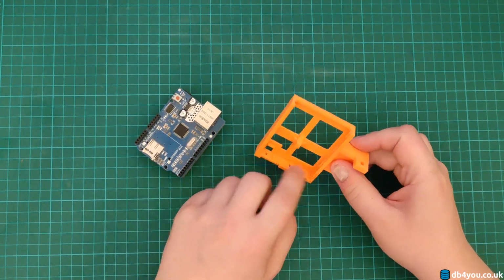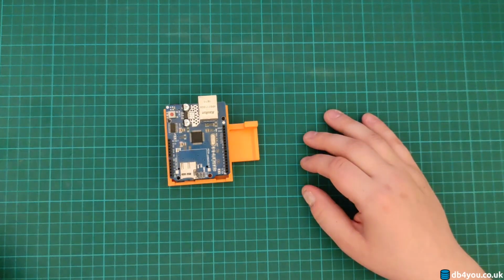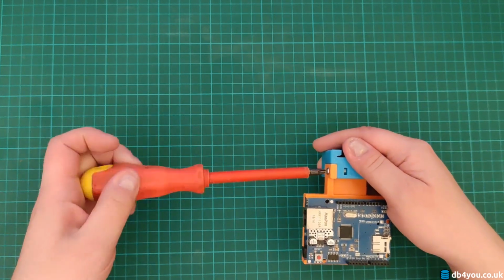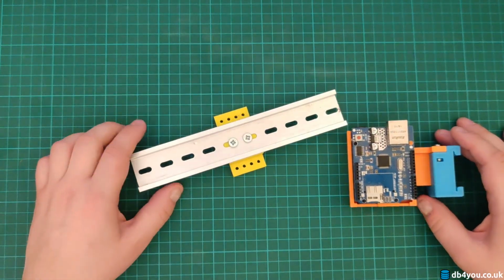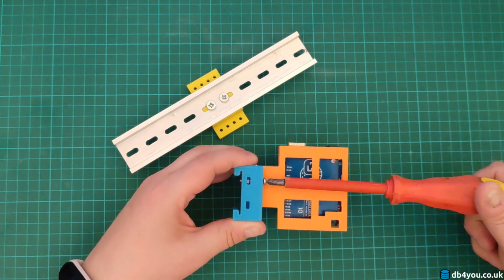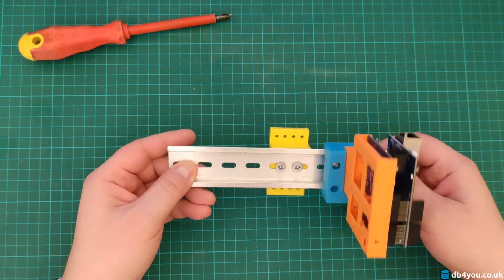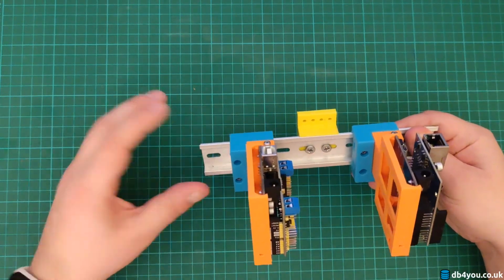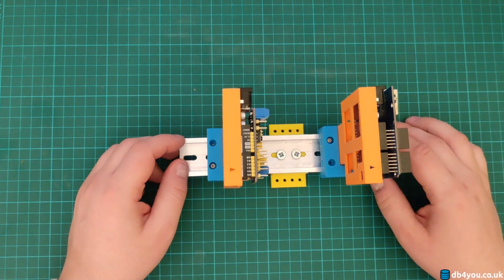FreeCAD: Home Automation with Fred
If you have a 3D printer, some time and M3 20mm bolts with nuts = you are ready to go.

This is a DIY modular din rail "kit" that allows you to mount your electronics for the project THAT you have been working on lately. Your significant other is probably thinking that you are wasting time but we all need a hobby right?